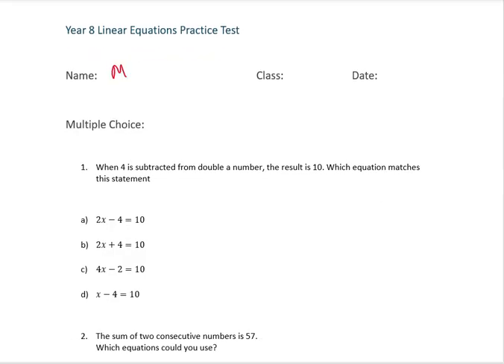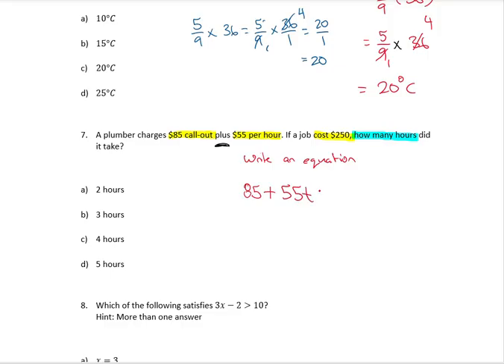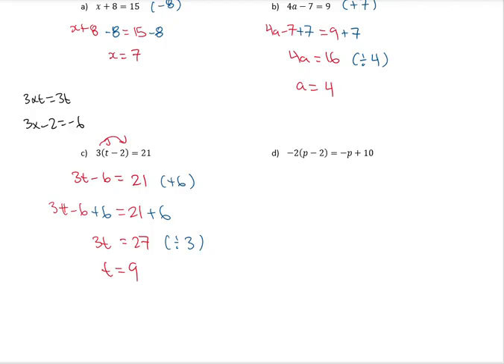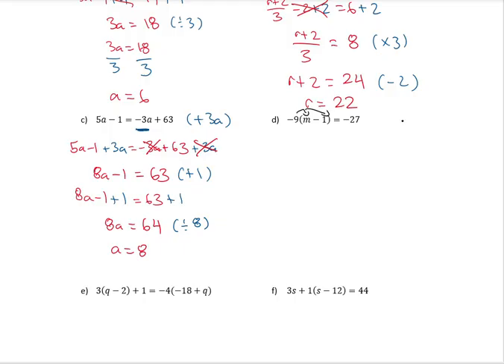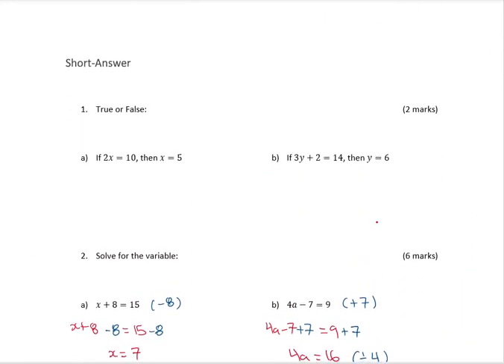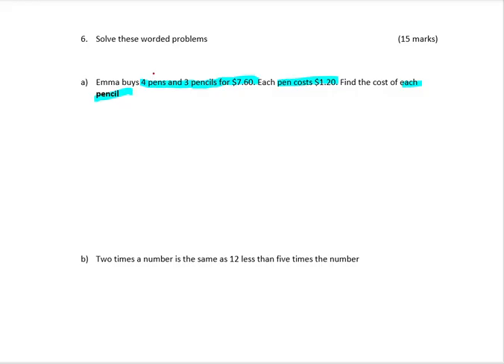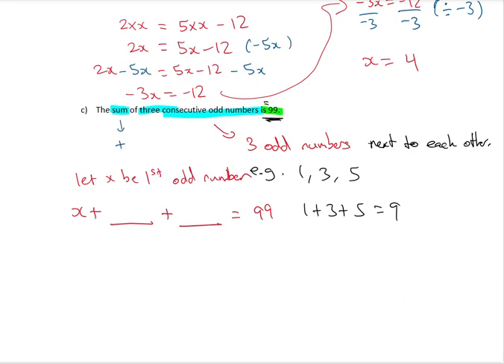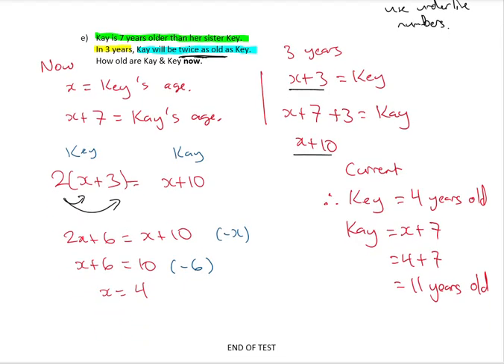Year 8 Chapter 7 Equations and Inequalities Practice Test Solutions